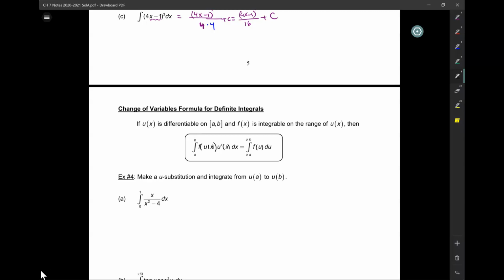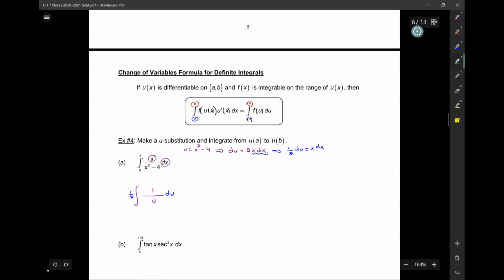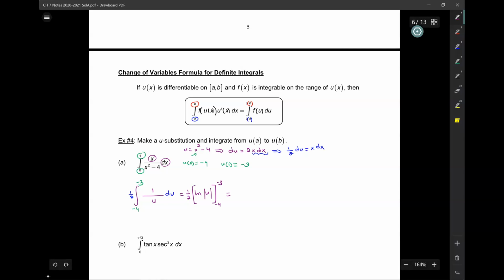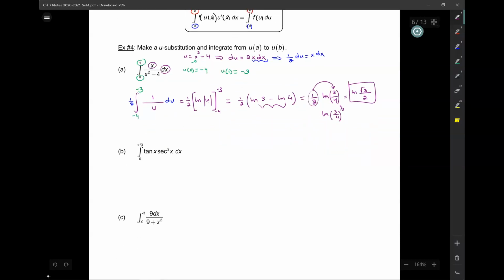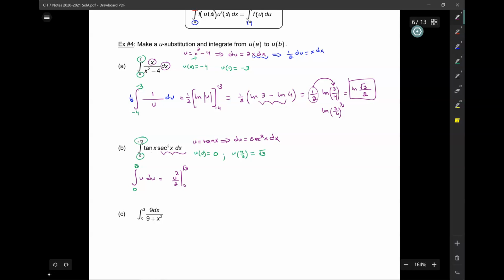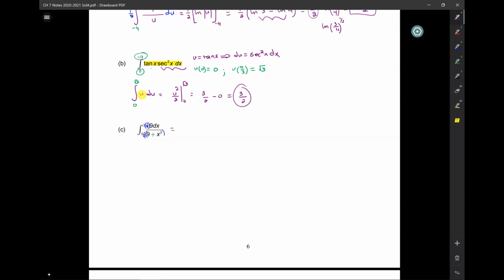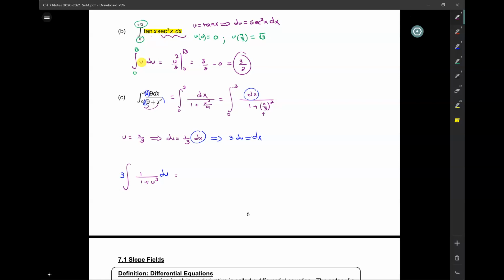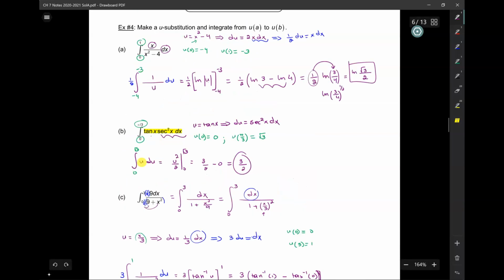AP Calculus AB 7.2 Part 2 (2020-2021)